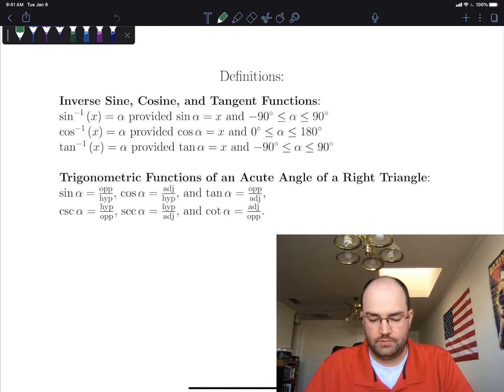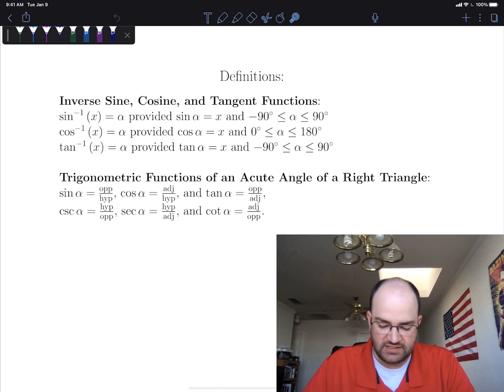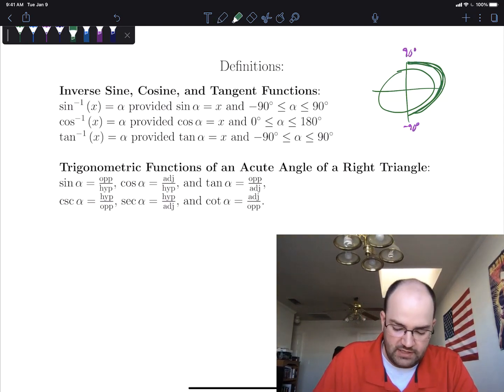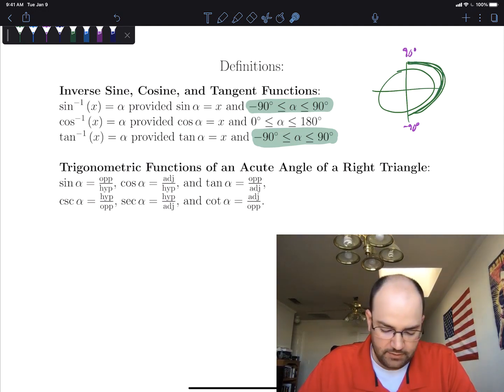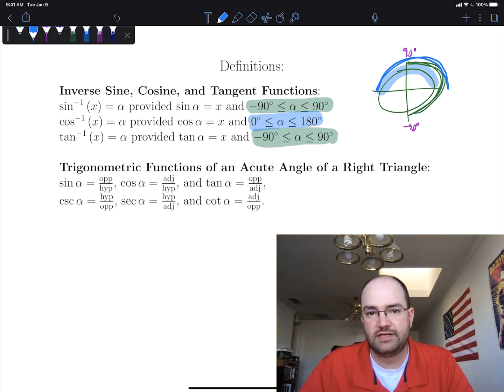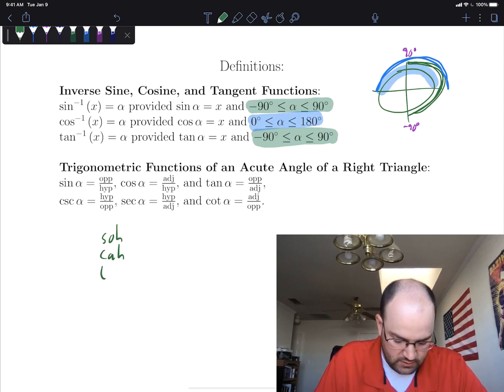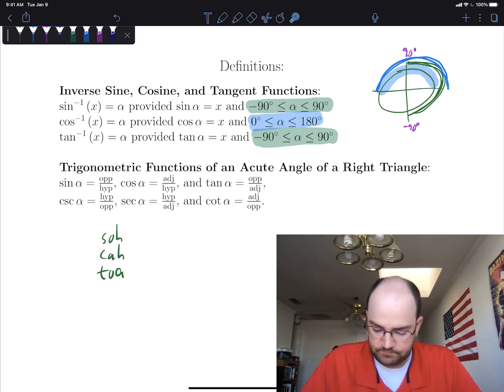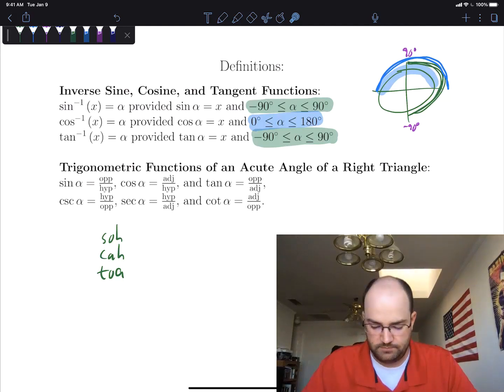1316 Ch1 S5 Ex1 Definitions